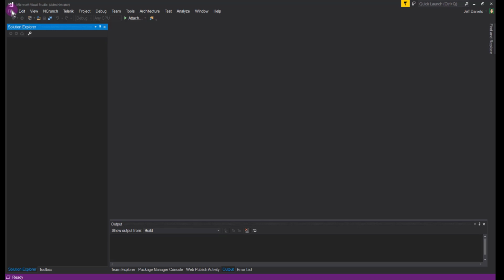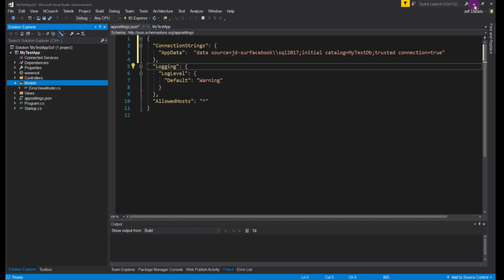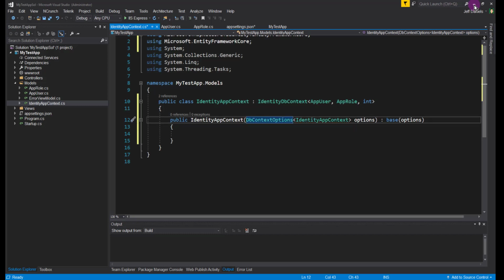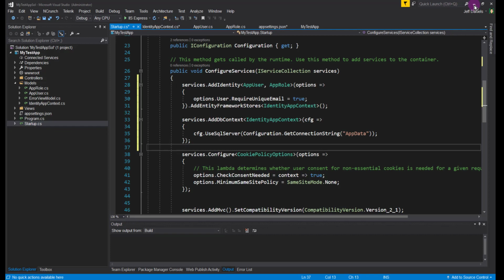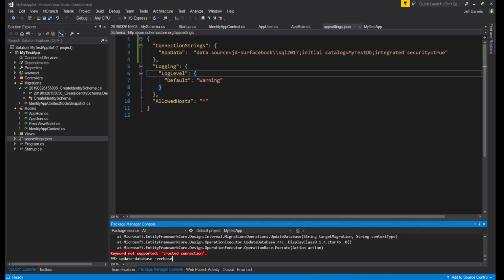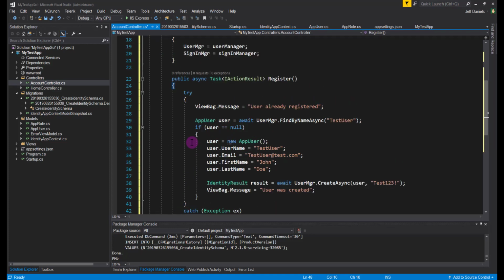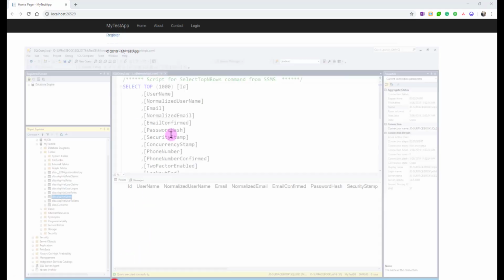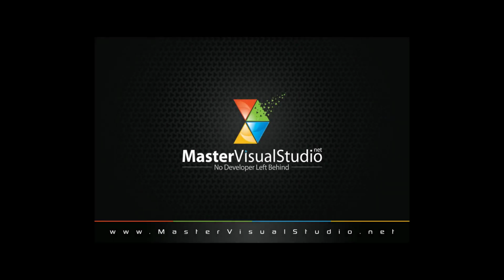Adding and Customizing Identity in ASP.NET Core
We will walk through the process of adding Identity to an existing ASP.NET Core MVC web application. We'll change Identity to use an Integer as the key column and add some custom fields to the AspNetUsers table.